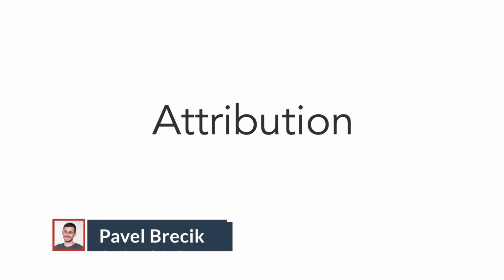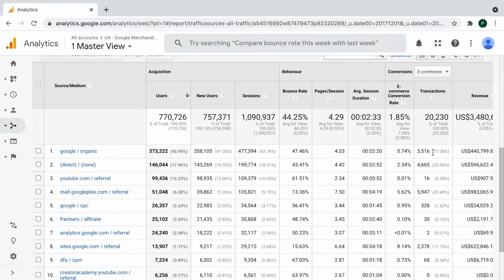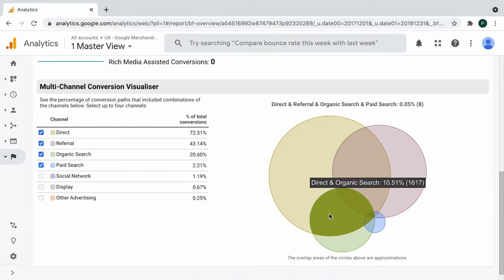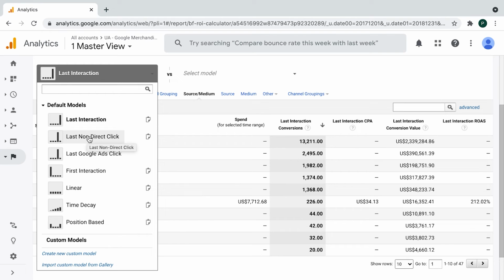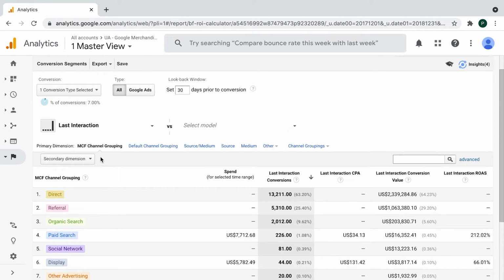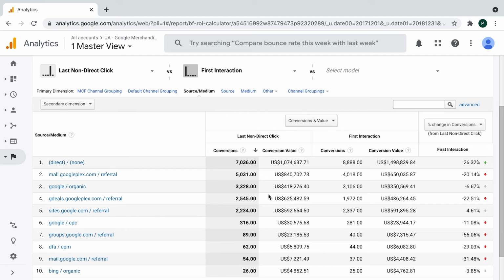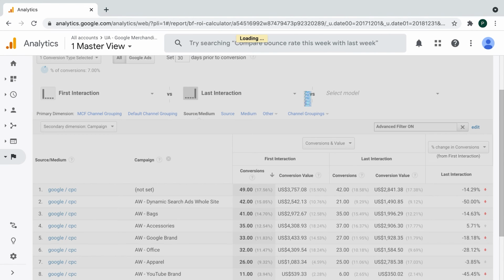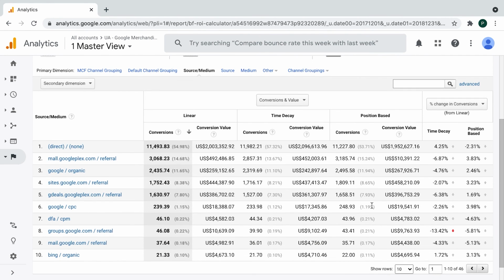Google Analytics Attribution Model explained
Google Analytics Attribution modelling allows us to compare different models to figure out how they would impact our marketing attribution. In this video we’ll find out if Last Interaction, Linear, Time Decay or Position Based is the right fit for you.

OUTLINE:

00:00 - Introduction
00:42 - Attribution concept
02:28 - GA Reports by transaction
03:35 - Multi-Channel Funnels Overview
05:48 - Model Comparison Tool
08:33 - Comparing attribution models
13:52 - Advanced attribution model
15:48 - Conclusion